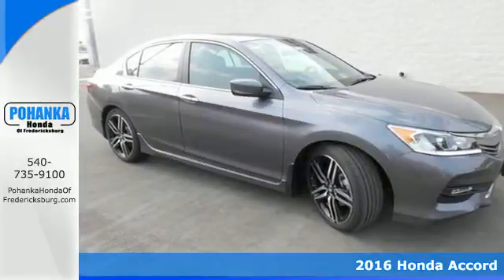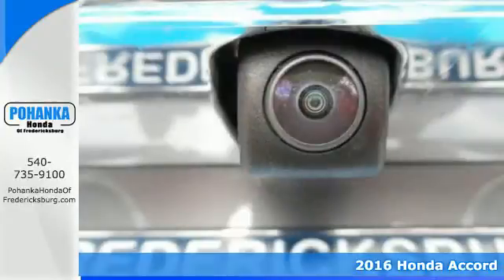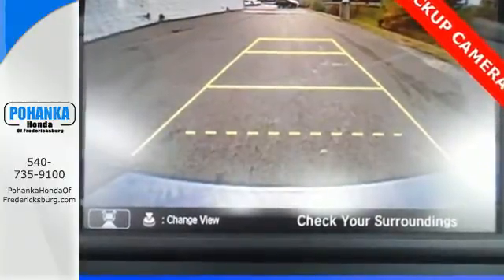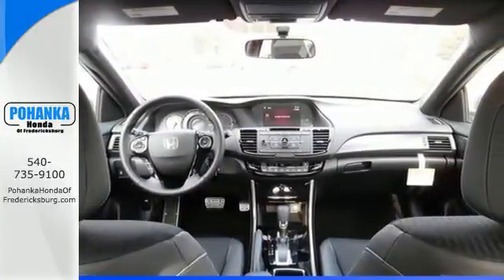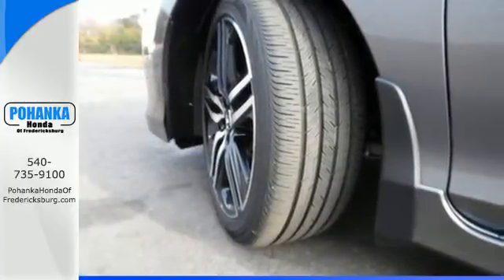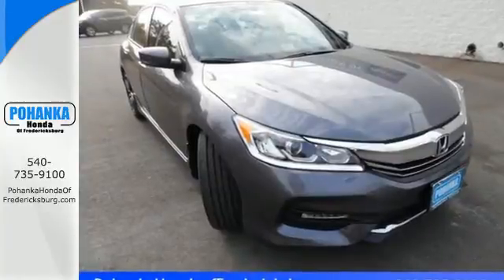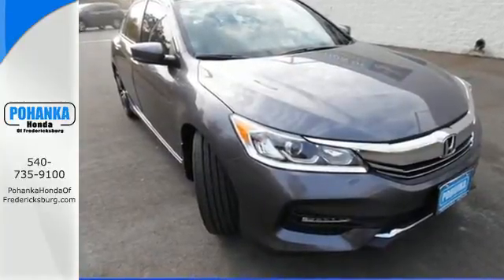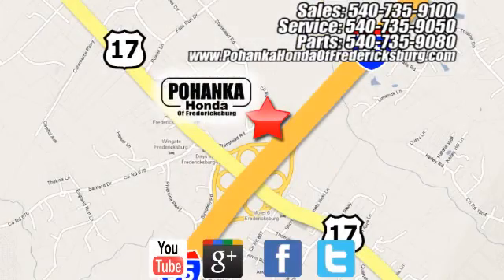New 2016 Honda Accord Fredericksburg VA Richmond, VA FGA058592 - SOLD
Year: 2016
Make: Honda
Model: Accord
Trim: Sport
Engine: 2.4L I4 DOHC i-VTEC 16V
Transmission: CVT
Color: Gray
Interior: Black
Stock #: FGA058592
VIN: 1HGCR2F5XGA058592
Black. Does a great balancing act. Stability and traction control keep you squarely on course. Be the talk of the town when you roll down the street in this luxurious 2016 Honda Accord. Load this car down with passengers, cargo, whatever! This Accord's cavernous trunk and interior space will haul around everything you need. All prices exclude taxes, title, license, and dealer processing fee of $599.00. Published price subject to change without notice to correct errors or omissions or in the event of inventory fluctuations. All features not on all vehicles. Vehicles shown are for illustration purposes only. MPG is based on 2016 EPA mileage ratings. Use for comparison purposes only. Your mileage will vary depending on driving conditions, how you drive and maintain your vehicle, battery-pack (hybrid only) and other factors.

Address:
60 South Gateway Drive